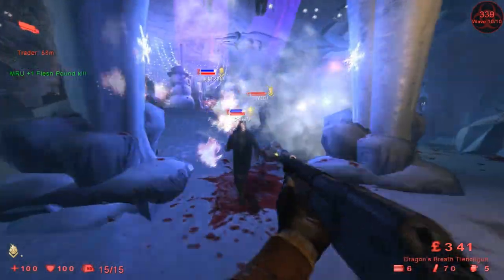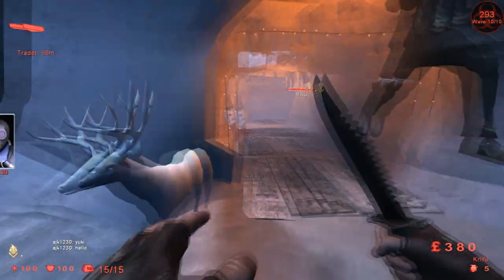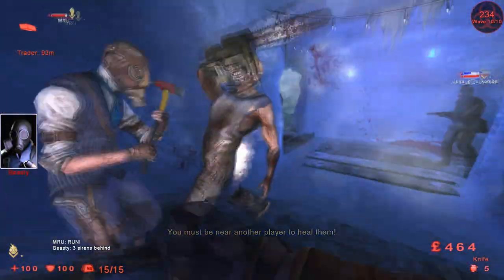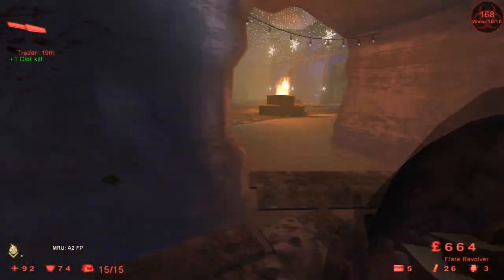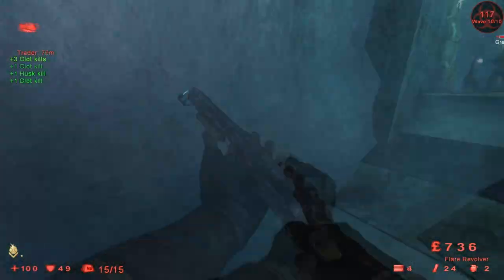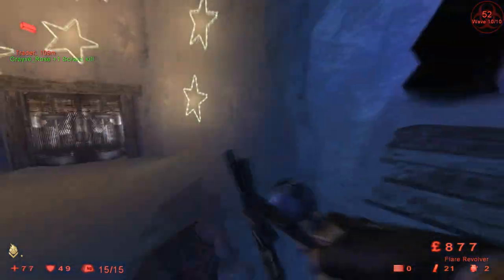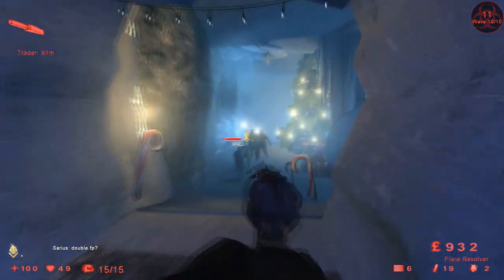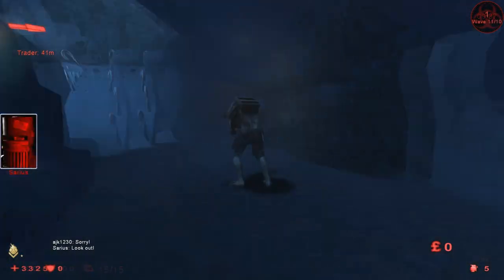Killing Floor: Art of Firebug Kiting (w/ Commentary) | Icecave | Hell on Earth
Information:
In this video, we cover some helpful tips and strategies on how to maximize your time as a Firebug. Firebugs are largely there to assist teammates in dealing with the small zeds like Clots, Gorefasts, Stalkers, Crawlers, Husks, and Sirens.

With Tripwire showing some serious love for Firebug's in recent months, this perk has really expanded to allow for all types of amazing and wacky combos.

Difficulty: Hell on Earth
Loadout: Hand Cannon, Flare Revolver, Trenchgun
Players:
MRU
Beasty
Juna

=More On SariusGames=
Add Me On Steam Here!

Receive a text when a NEW SariusGames video is uploaded!